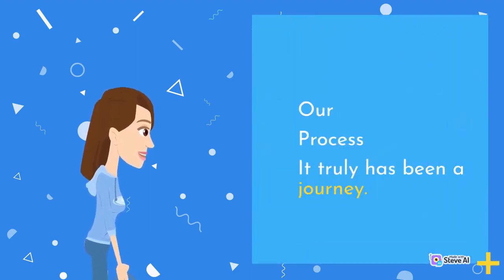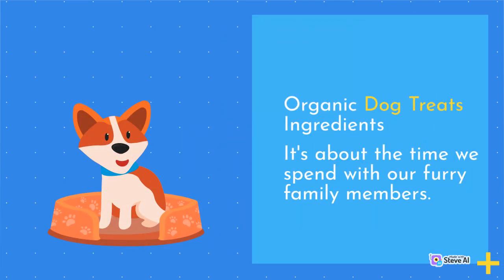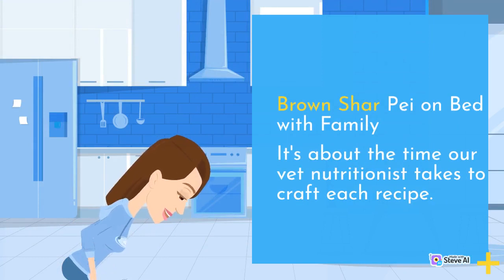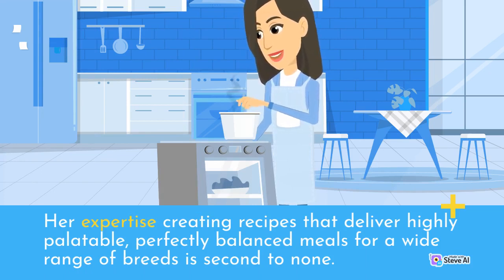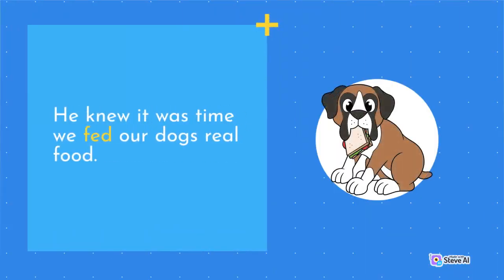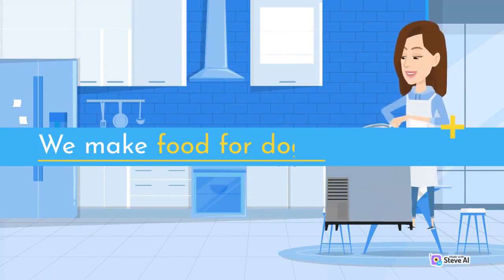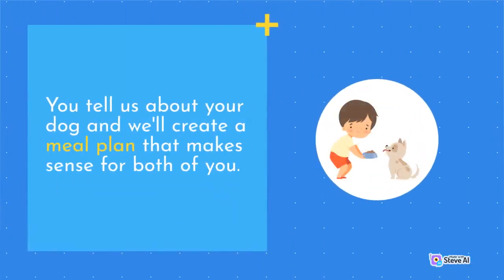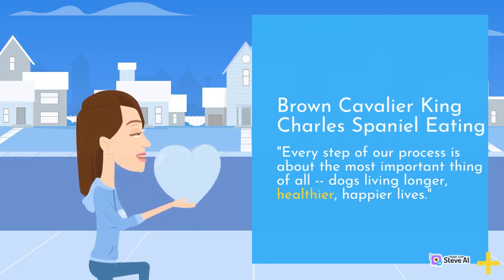PetPlate (The new standard for dog food.)Fresh cooked. Personalized Delivered.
CBD PETLY.com Do you want your pet to be healthy and happy?!
In the link below you will find the best CBD products on the market
Do you want a healthy diet for your pet?!
IN THE LINK BELOW YOU WILL FIND ONE OF THE MOST AUTHENTIC RAW MEAT DISTRIBUTORS FOR YOUR PET!
Raw Paws Pet Food. COM

The new standard
for dog food
Fresh-cooked. Personalized. Delivered.
Why pet parents dig PetPlate:
Mealtime excitement
Healthier weight
Better poops
Shinier coats
Fewer vet visits
More Energy
Vet-designed recipes made with real ingredients in a human-grade kitchen
Personalized. Cooked. Delivered.
Share your pup’s unique characteristics and we’ll craft the perfect meal plan for a healthy diet delivered right to your door.
We offer exceptional dog food, rooted in science, to deliver essential nutritional solutions with unmatched quality.
Start Now
What is Fresh Breathies?
Fresh Breath is an all-natural dental dog chew that helps eliminate bad doggy breath by getting to the root cause - digestive dysfunction. By rebalancing your dog’s gut microbiome, Fresh Breathies protects their health from the devastating effects of digestive dysfunction while also eliminating their bad breath without brushing their teeth or adding chemicals to their water.
73 Ways to Effortlessly Transform Your Dog Into A More Obedient, Healthier & Happier Pup... PLUS, You'll Discover 39 Amazing Dog Hacks That'll Save You Time, Money & Hours of Frustration
The information on this page will allow you to SAVE $443 per year on vet bills and pet meds PLUS preventing you from WASTING over 26 hours of your time per year on vet visits.
About this site
At HereBird.com, we aim to create the best resource for anyone interested in birds. While there may be a lot of common knowledge among the general public about how to care for popular pets like cats or dogs, proper information about how to care for a pet bird is less well known. Because of this, many pet bird owners are ill-informed and end up mistreating their animals by mistake.

We want to prevent this by providing reliable, accurate, and actionable bird information. Such good information that you will come back to us in the future if you ever have additional questions. We do this by creating content on a range of topics including bird care, species guides, product reviews, training tips, and more.